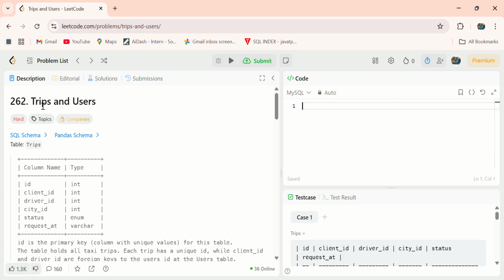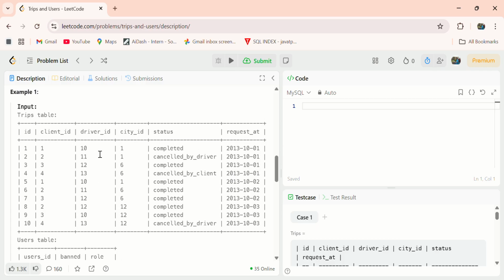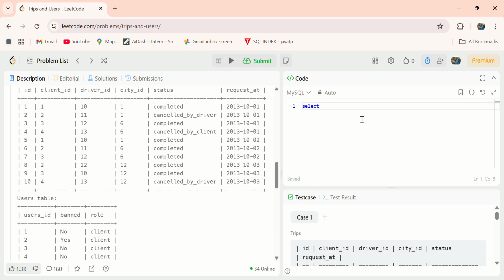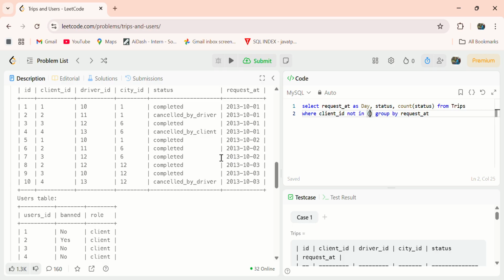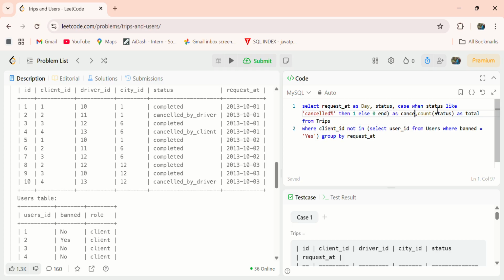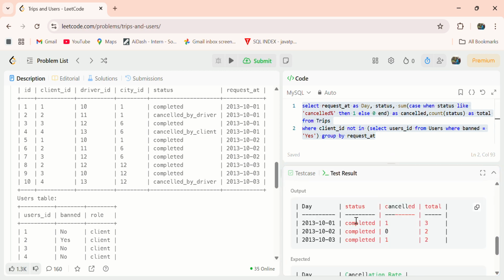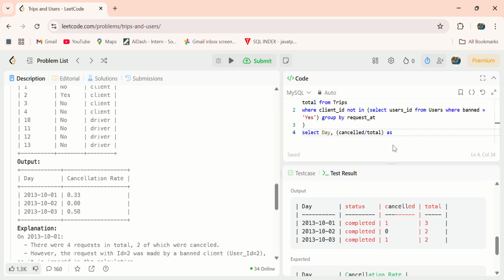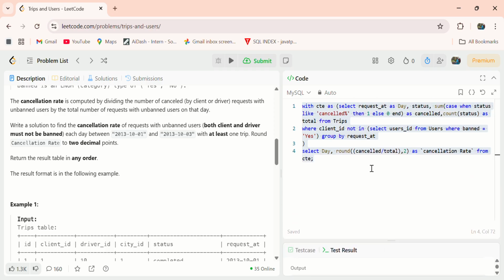LeetCode 262. Trips and Users – SQL Interview Question Explained! 🚗📊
In this video, we solve LeetCode 262: Trips and Users using an elegant SQL query with a CTE (Common Table Expression). We calculate the cancellation rate of trips made by unbanned users, grouping the data by day and filtering out banned clients.

🔍 SQL Breakdown:
We use a CTE to:

Filter out trips where the client is not banned

Group trips by request_at (day)

Count total trips and cancelled trips using CASE WHEN

Compute cancellation rate by dividing cancelled by total

💡 Key SQL Concepts Covered:

WITH CTE AS (...) – Common Table Expressions

JOIN and subqueries to filter data

Conditional aggregation using CASE WHEN

Calculating percentages and rounding values

🧠 Difficulty: Medium
📂 Topics: SQL, CTEs, Data Filtering, Aggregation

📘 Problem link: LeetCode 262 – Trips and Users